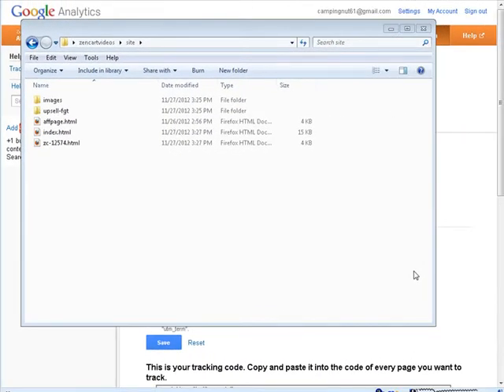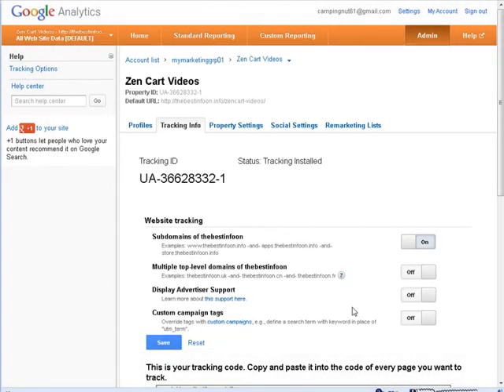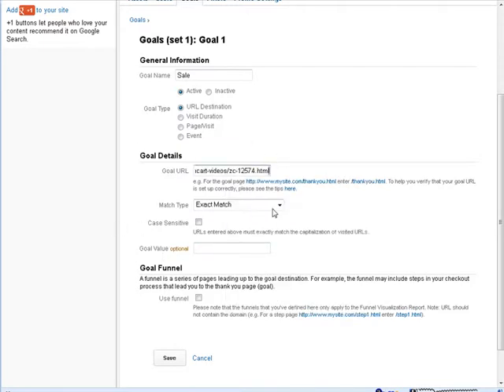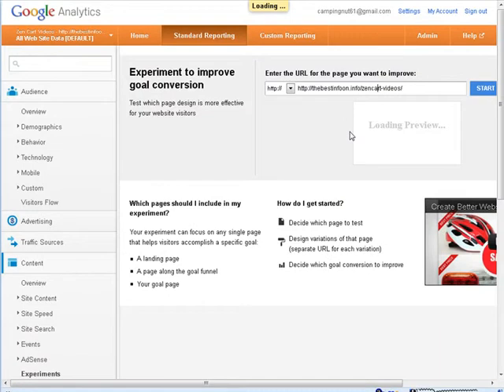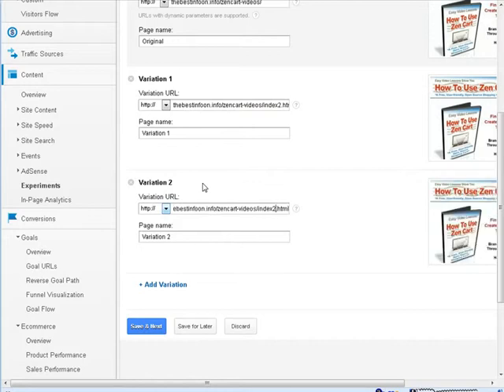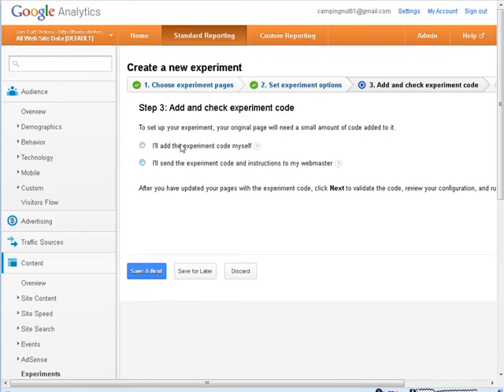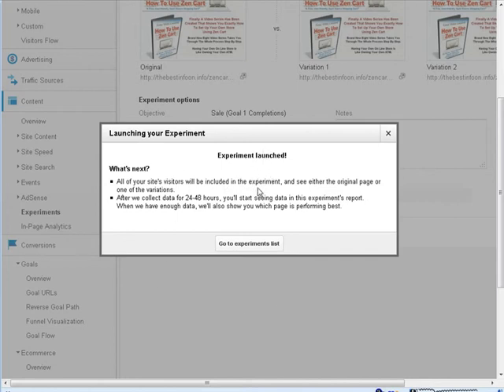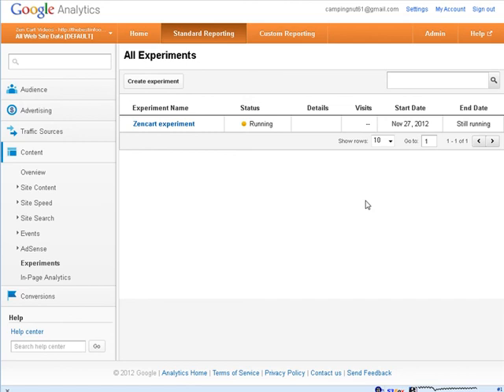How To Do Split Testing Using Google Analytics 2/2 goals and experiments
How To Do Split Testing Using Google Analytics